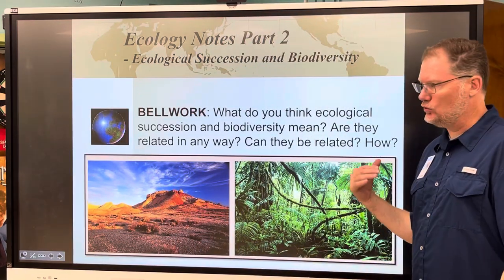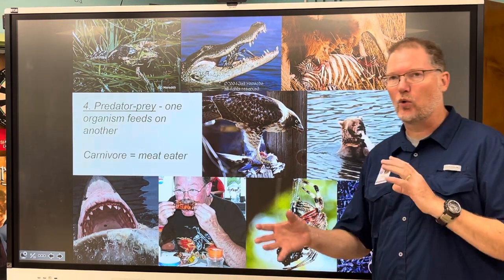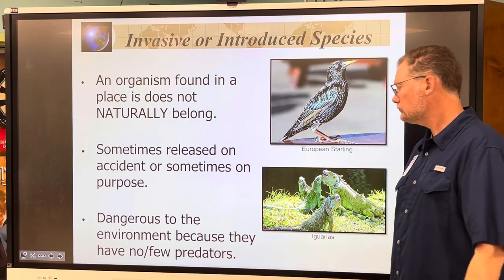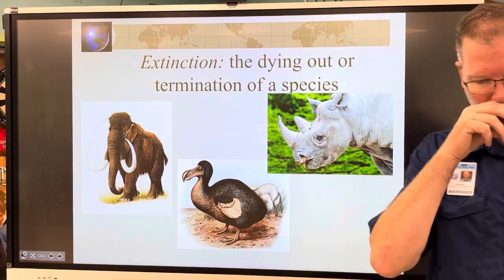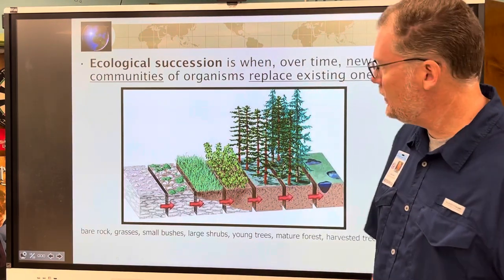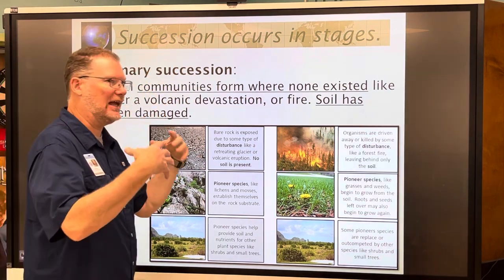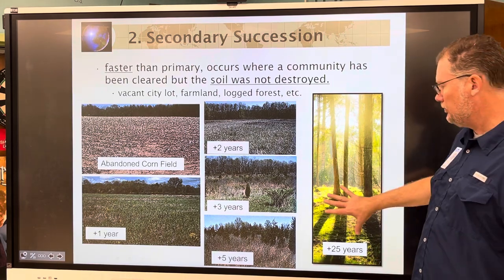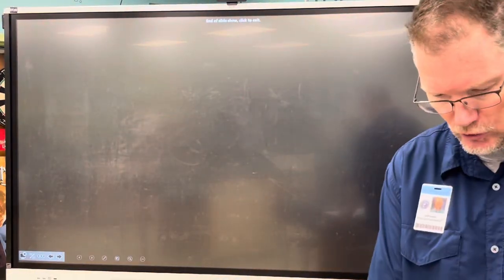Mr Keene - Ecology Part 2 (biodiversity)